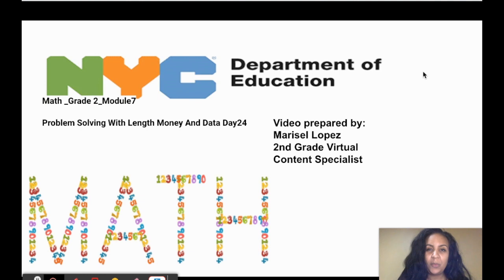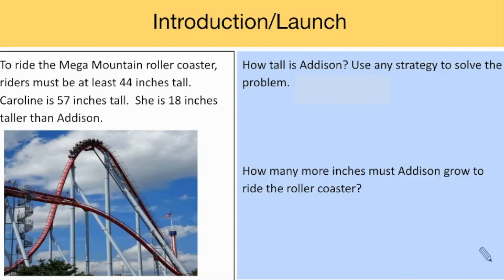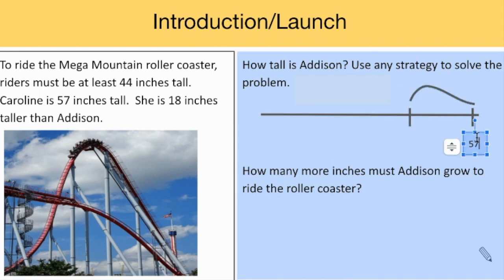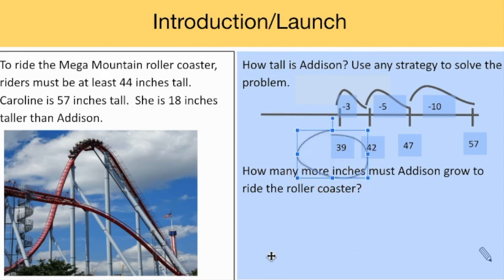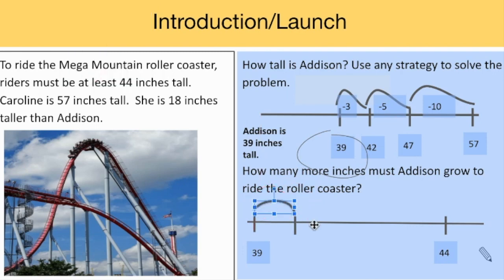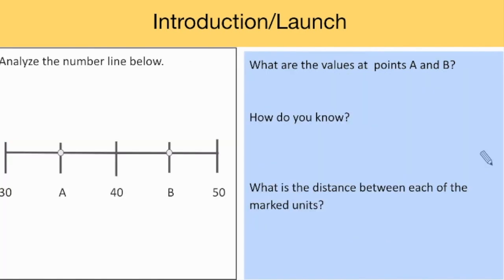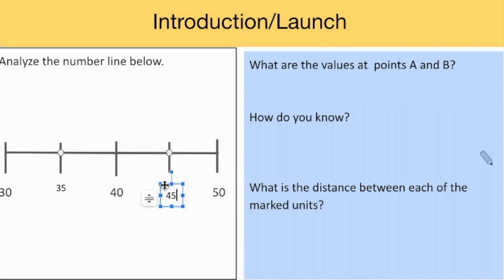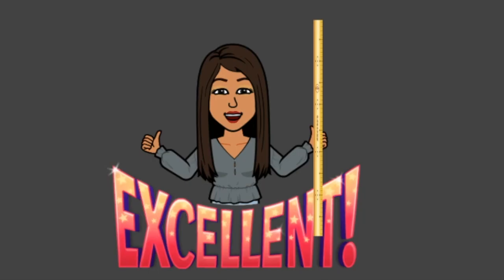2nd Grade Math Module7 Problem Solving With Length Money And Data Day24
In today’s lesson, students will continue learning about measurement. They will solve word problems involving measurement; using the number line